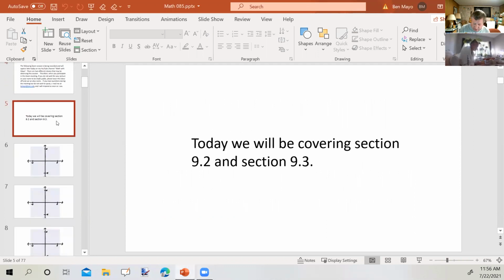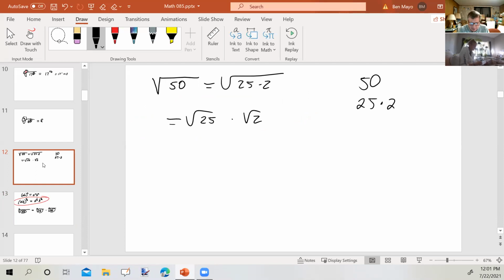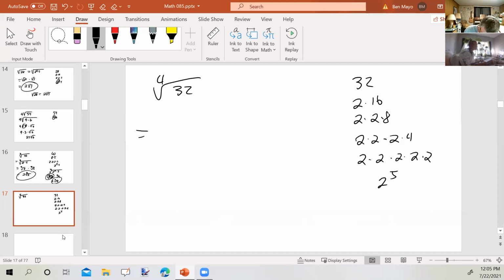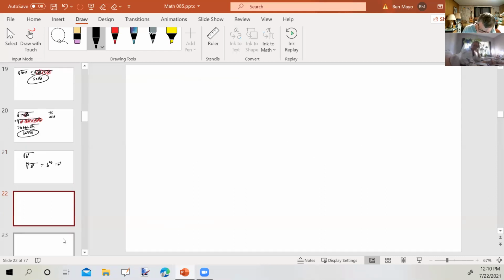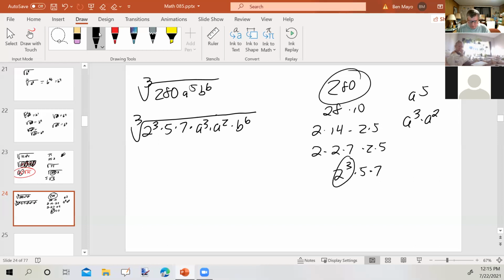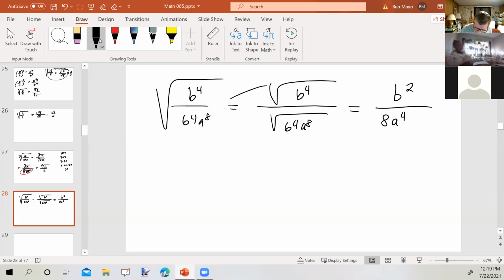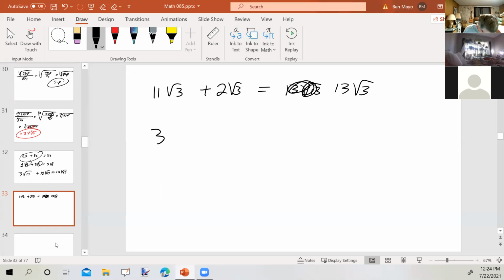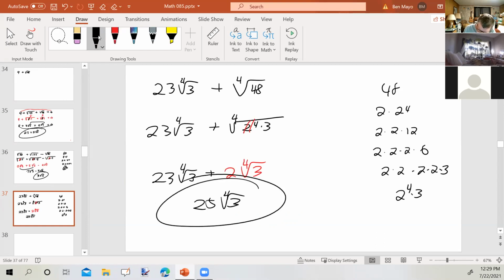Math 093 Summer 2021 Section 9.3